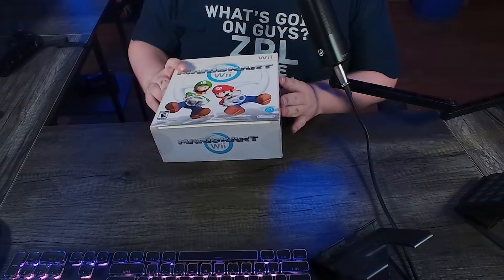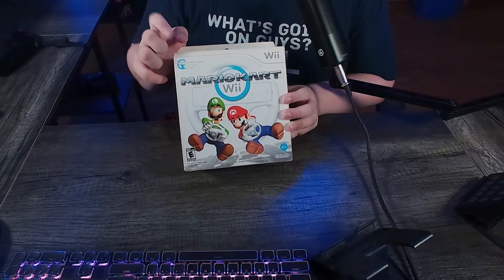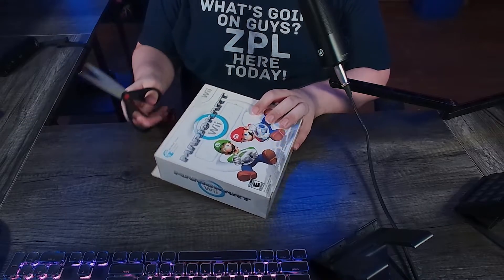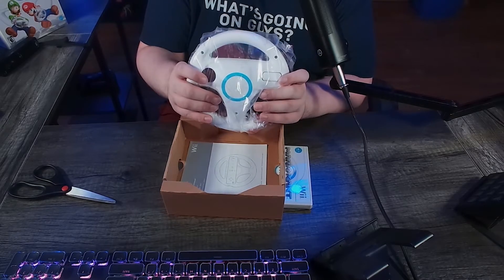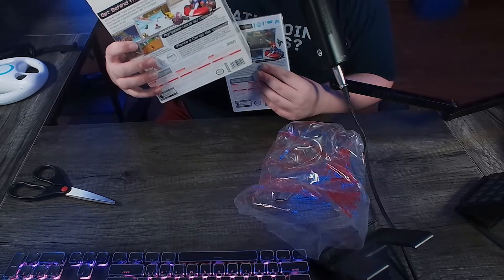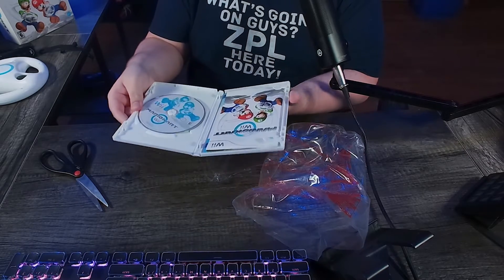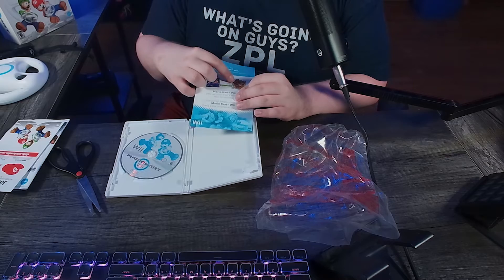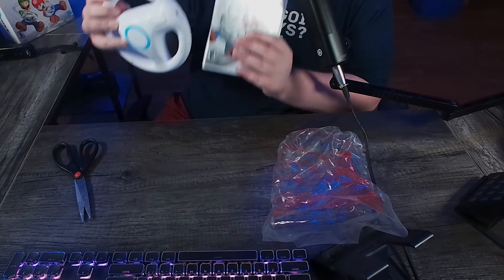Unboxing Mario Kart Wii 15 Years Later…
Mario Kart Wii was a game that released in 2008. Today in 2023, I do an unboxing of a brand new copy years later.